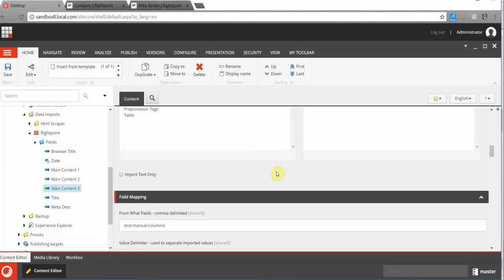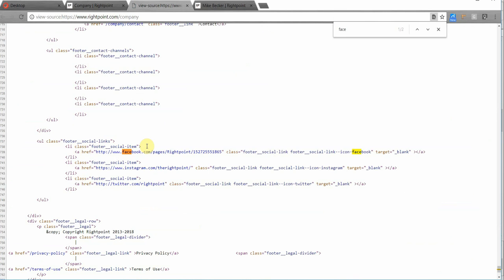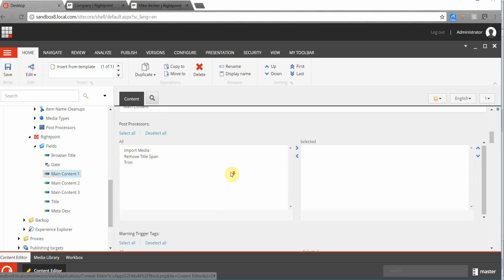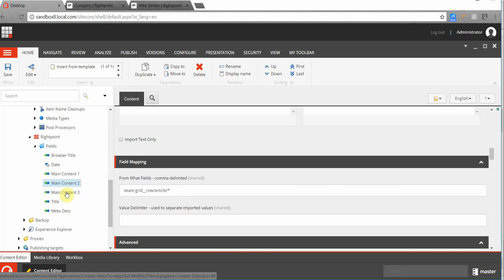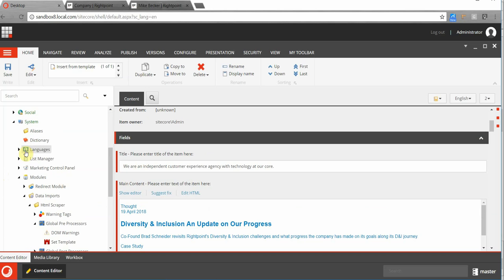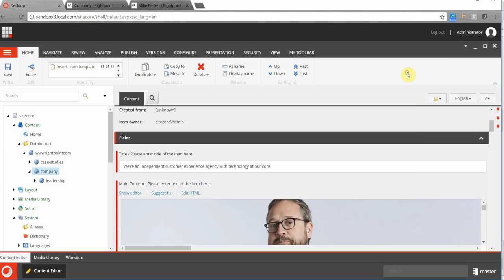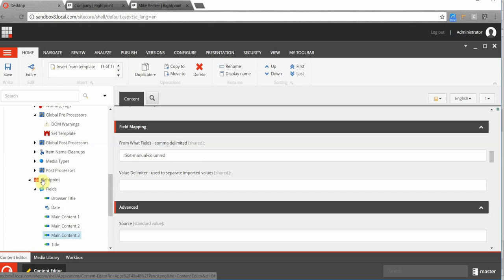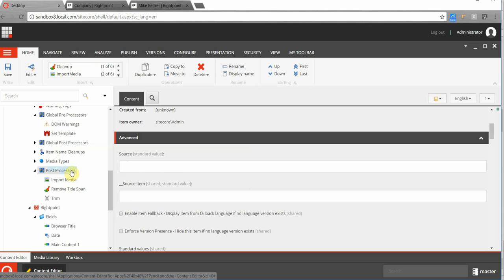5 HtmlScraper In Action